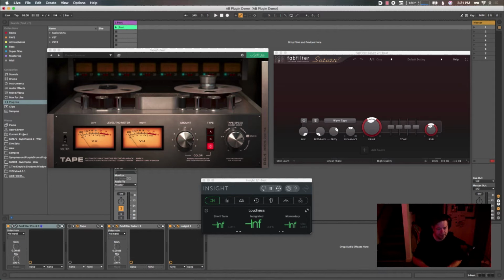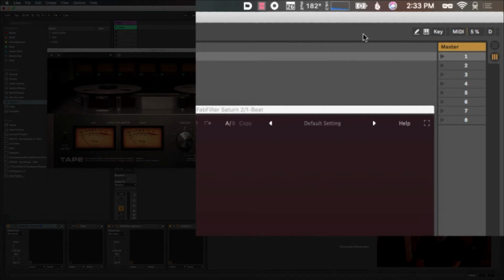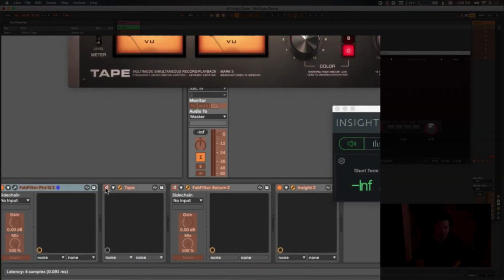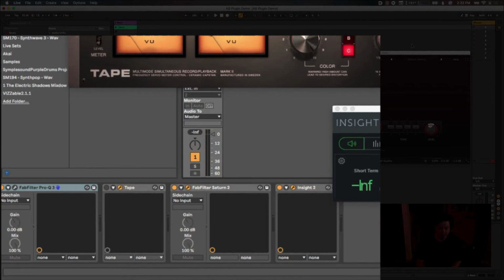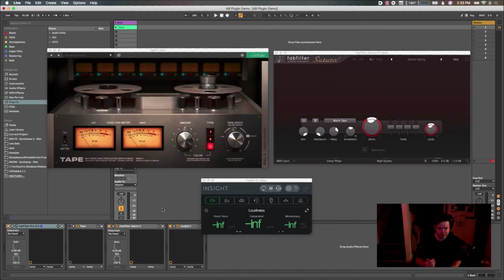How to A/B Plugins and Not Get Fooled in Ableton Live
Check out a method to compare plugins and settings and not let your eyes fool your ears!